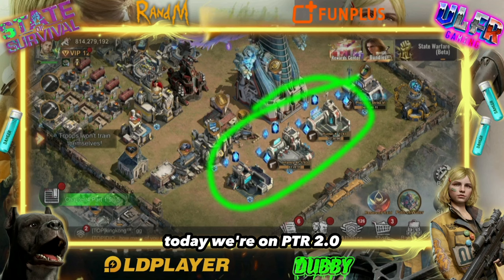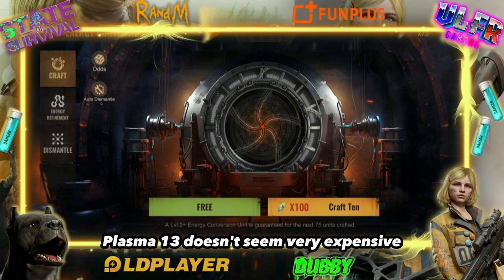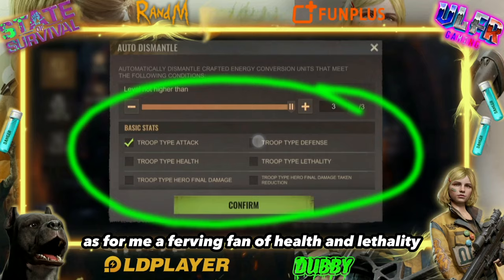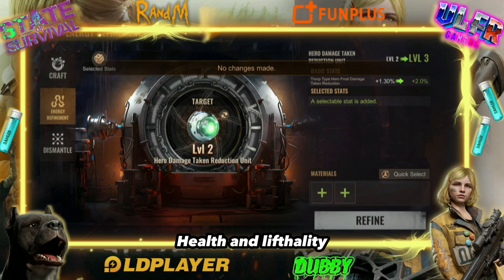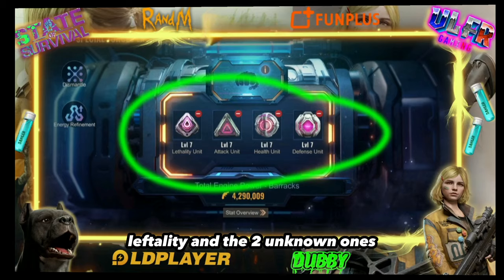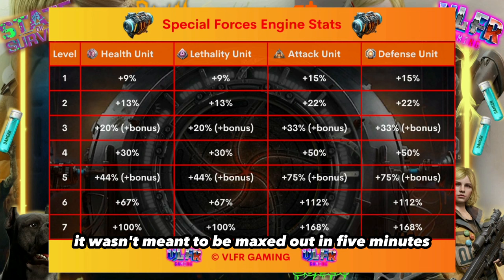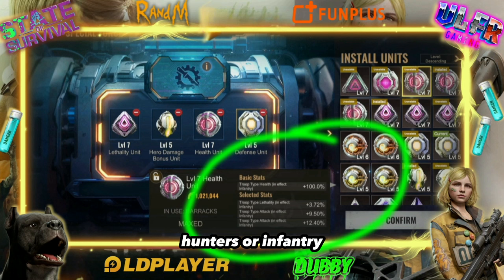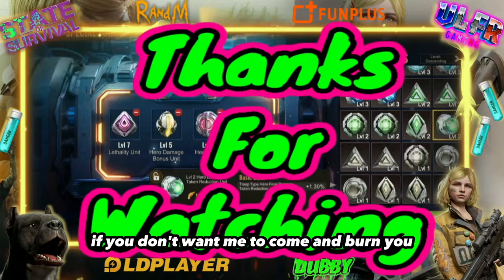State of Survival : Special Force Engine Guide ( English Version )